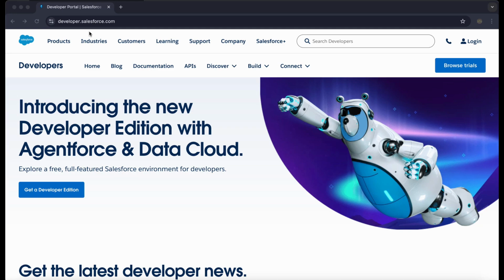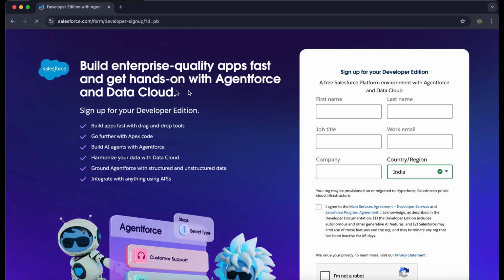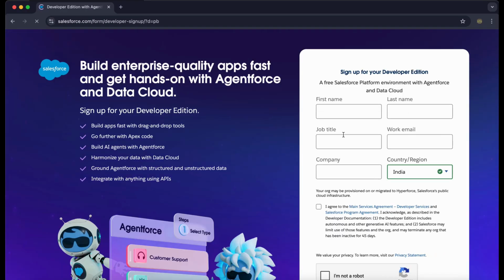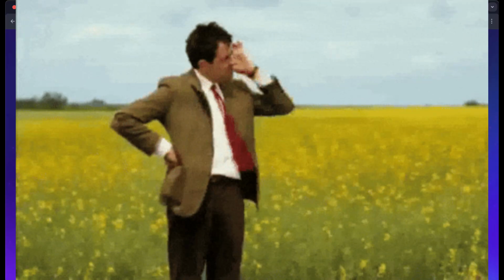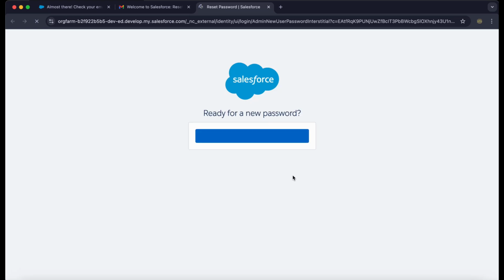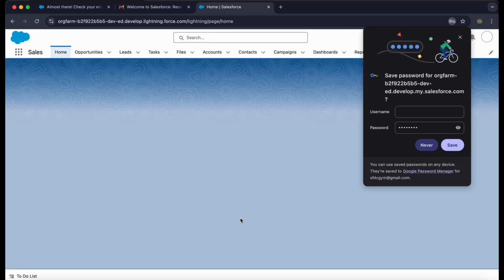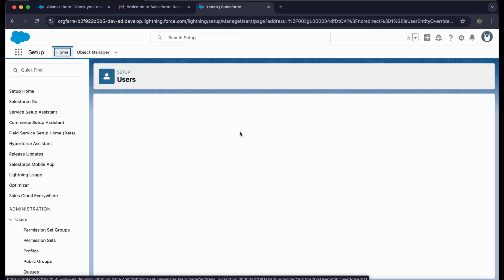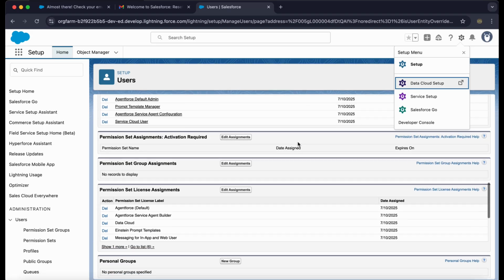Create Free Data Cloud Org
Click here to create Org -

🛑 STOP paying for a data sandbox! Learn how to Create Your Free Data Cloud Org in minutes with this easy, step-by-step tutorial. The future of data is free—here's how to claim your organization!

In this Video tutorial, you will learn:
How to access the official free Data Cloud sign-up page.
The exact steps for provisioning your new data environment.
Initial configurations to make sure your free Data Cloud org is set up correctly.
Tips for securing your new data organization.
What you can immediately start building with your new, permanent free org!

Don't wait! Follow along and get your Free Data Cloud Org today.